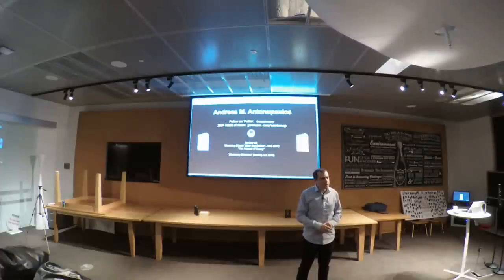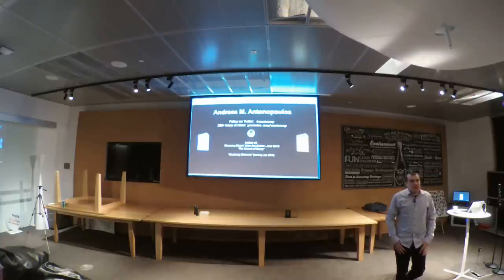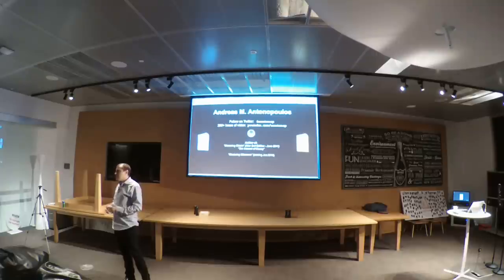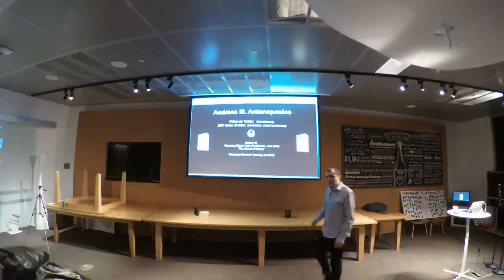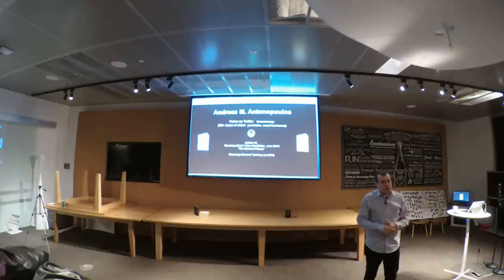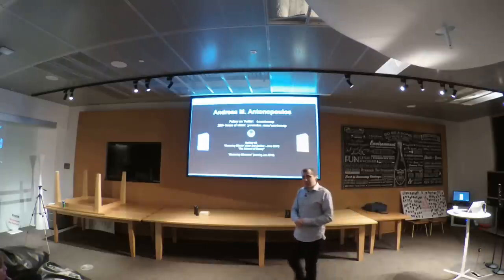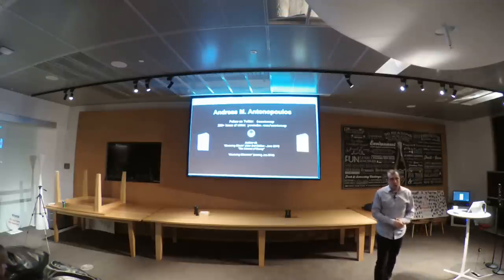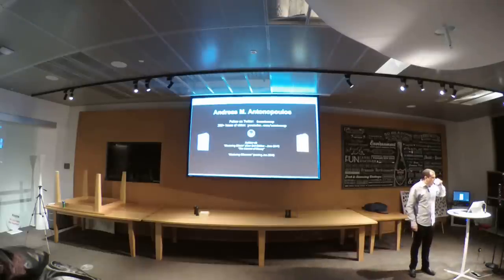Forkology: A Study of Forks for Newbies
In this talk, Andreas introduces newcomers to the emerging scientific specialty of "forkology," or the study of forks, how blockchain ecosystems change over time, and the game theory of competing consensus models. He covers not only the various types of forks but the agents involved in consensus evolution, grappling in this crazy new world where the traditional menus will no longer do.

This talk took place on June 6th 2017 at a joint meet-up with Blockchain Professionals, BitcoinSYD and SydEthereum in Sydney, Australia

Chapters
0:38 - The journey into open public blockchains
2:30 - Price increase brings newbies to the rabbit hole
3:45 - The confusing landscape of forks
4:27 - What is a fork? A divergence in perspective
6:08 - No central authority to determine everyone's perspective
7:40 - Growing the chain, block by block
8:45 - Accidental vs. deliberate forks, 51% attacks
9:35 - Hard forks vs. soft forks and changes to consensus rules
11:15 - Open blockchain ecosystems as restaurants
15:05 - No one's in charge, but everyone has to work together
15:42 - Miner-activated vs. user-activated forks
16:25 - User-activated soft fork (UASF) or BIP148
18:28 - Tensions around assertions of power
19:35 - Forking event: risks of double-spend, wipeout, two Bitcoins
24:15 - A game of chicken, throwing the steering wheel away
25:18 - This sounds crazy! Is it all worth it?

Andreas M. Antonopoulos is a technologist and serial entrepreneur who has become one of the most well-known and well-respected figures in bitcoin.

He is the author of two books: “Mastering Bitcoin,” published by O’Reilly Media and considered the best technical guide to bitcoin; “The Internet of Money,” a book about why bitcoin matters.

THE INTERNET OF MONEY, v1

MASTERING BITCOIN

[NEW] MASTERING BITCOIN, 2nd Edition